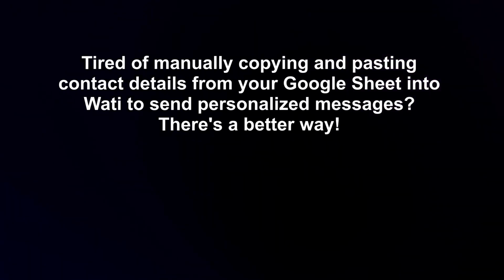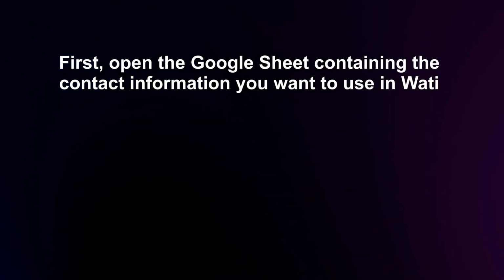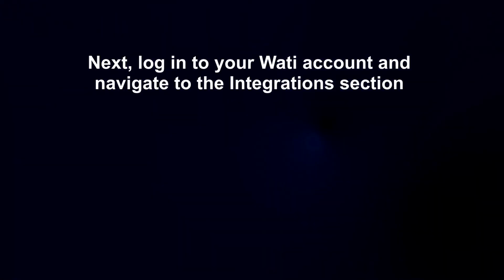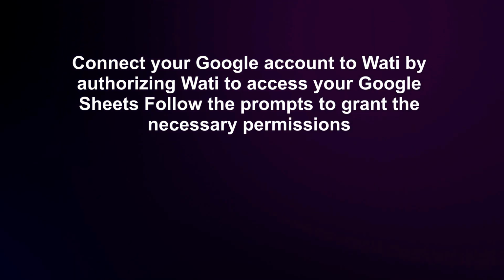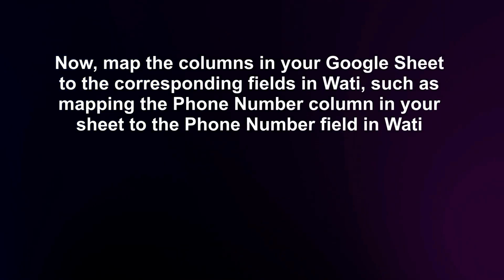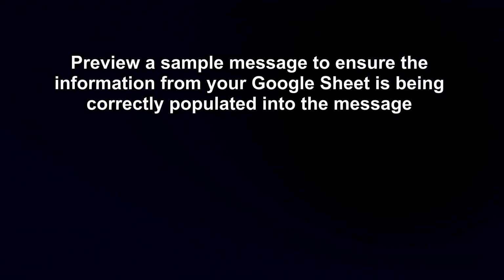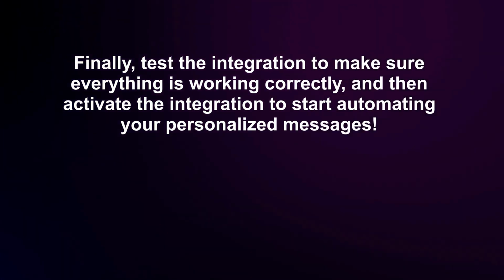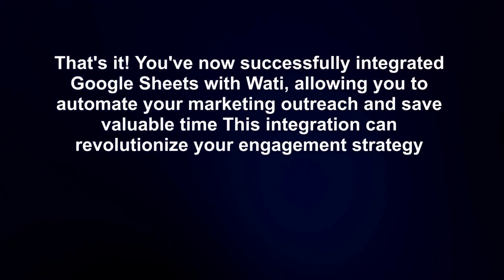How to Get Data From Google Sheet and Send Wati Number - GUIDE!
How to Get Data From Google Sheet and Send Wati Number explains how to integrate Google Sheets data into Wati, enabling you to automatically send personalized messages to contacts based on information stored in your spreadsheet, and automating your marketing outreach.

00:00 Intro
00:16 Open Google Sheet
00:24 Column Headers
00:30 Wati Integrations
00:36 Find Google Sheets Integration
00:41 Connect Google Account
00:47 Map Columns
00:53 Set Up Trigger
01:00 Preview Message
01:05 Test and Activate